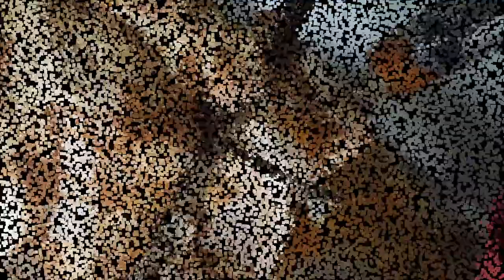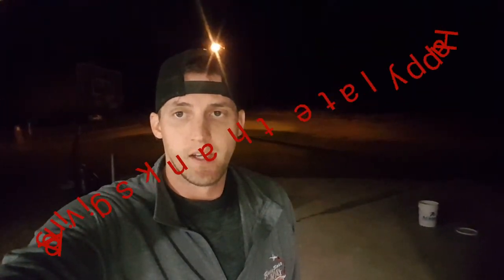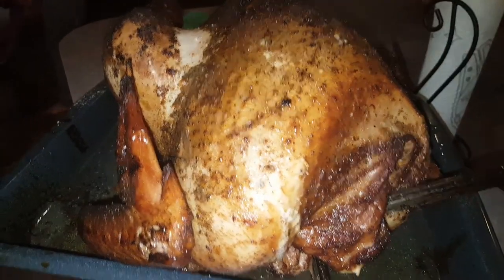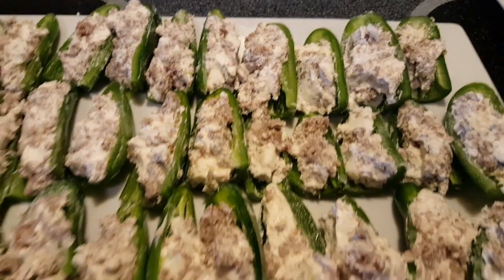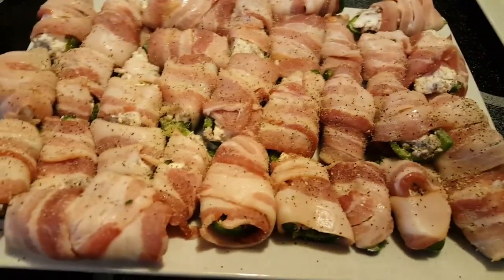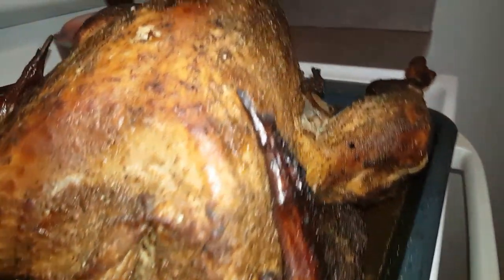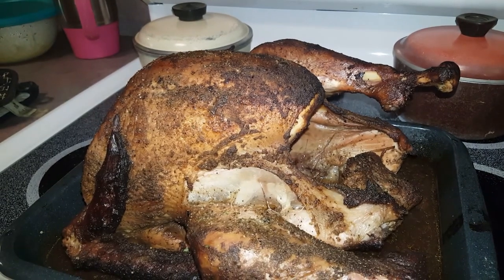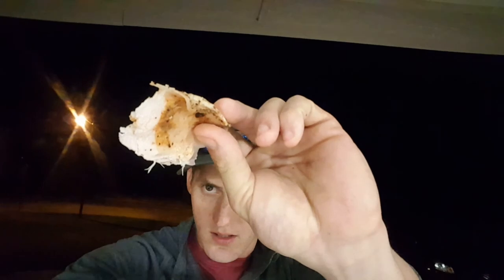How to smoke turkey on the barrel house vertical cooker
Brine mix:
2 apples sliced
2 oranges sliced
2 garlic cloves
bay leaf
thyme
rosemary
Brown sugar
1 chopped onion
Salt and Pepper
Apple juice and apple cidar vinegar mixed

Go visit our BBQ facebook group at North Texas BBQ Addicts